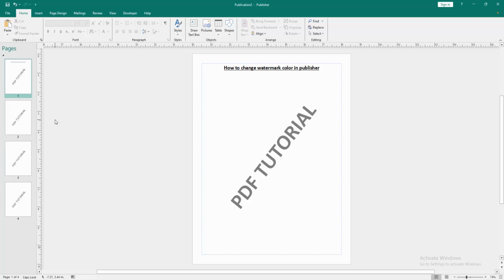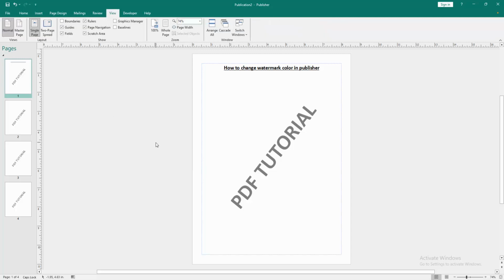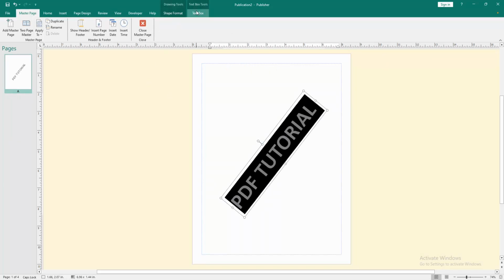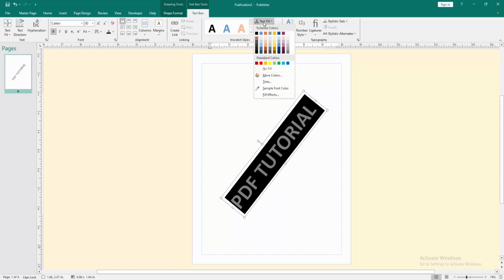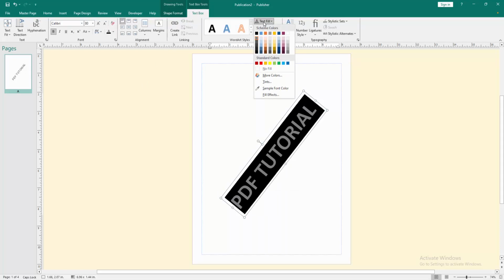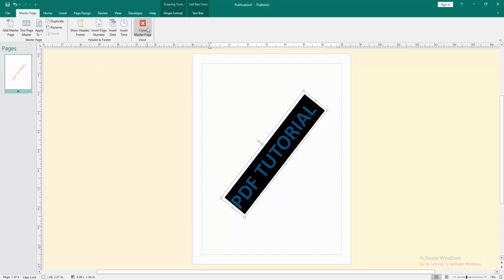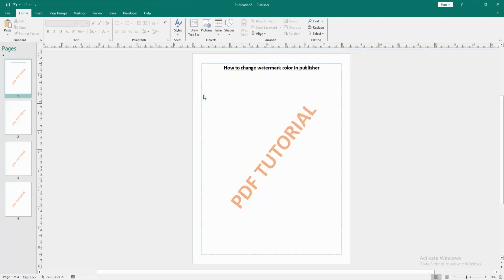How to change watermark color in publisher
Assalamu Walaikum,
In this video I will show you, How to change watermark color in publisher.  Let's get started.